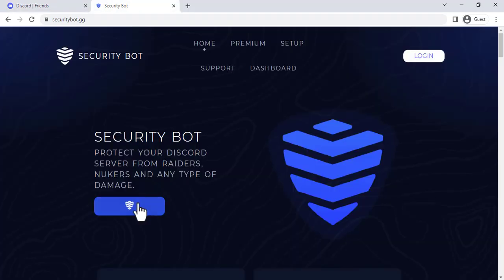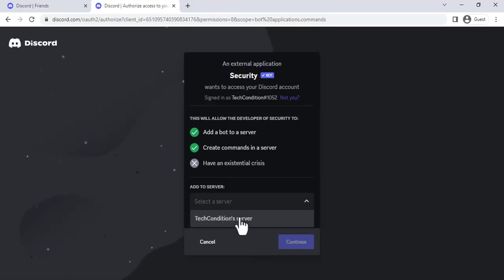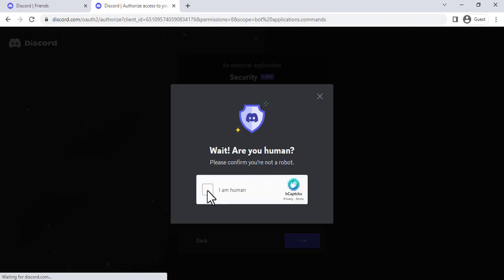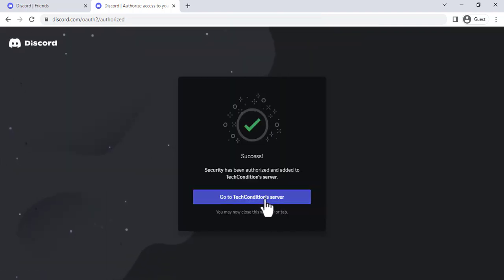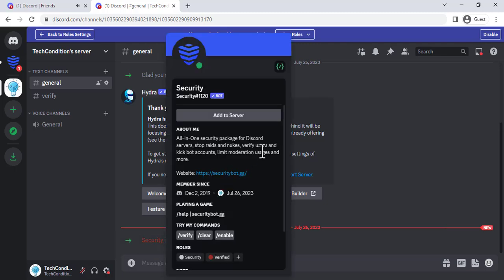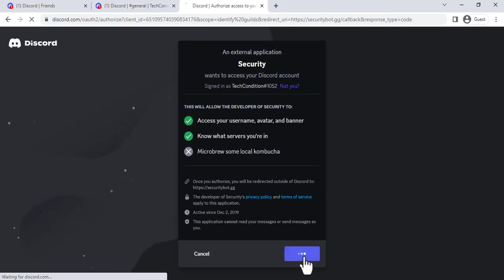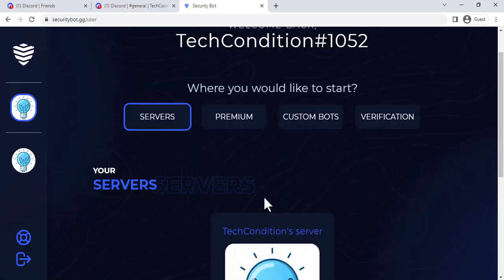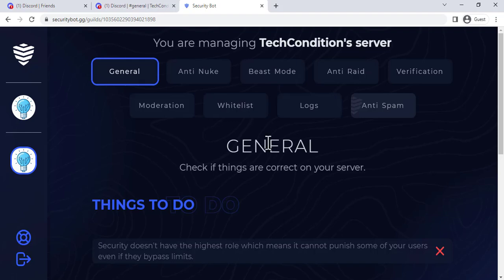How To Setup Security Bot on Discord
In this video, I will show you how to set up Security Bot on your Discord server. Security Bot is a powerful Discord bot that can help you protect your server from spam, raids, and other malicious activity.

I will walk you through the steps of inviting Security Bot to your server, giving it the necessary permissions, and configuring its settings. I will also show you some of the features that Security Bot offers, such as its anti-spam filter, anti-raid protection, and whitelisting system.

By the end of this video, you will know how to set up Security Bot and use it to protect your Discord server.

Here are the steps on how to set up Security Bot on Discord:

Go to the Security Bot website and click on the "Invite" button.
Copy the invite link and paste it into your Discord server.
Click on the "Authorize" button to give Security Bot the necessary permissions.
Open the Security Bot settings page and configure the settings as needed.
Start using Security Bot to protect your Discord server!
Here are some of the features that Security Bot offers:

Anti-spam filter
Anti-raid protection
Whitelisting system
Audit log
Moderation commands
Custom commands